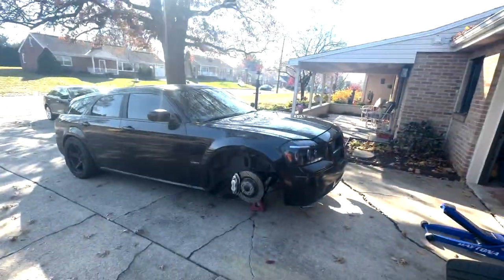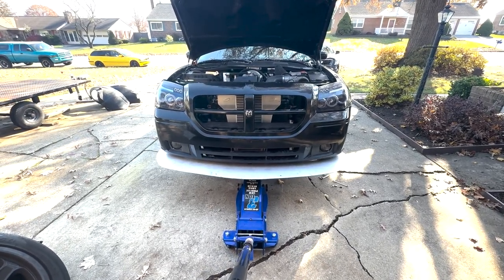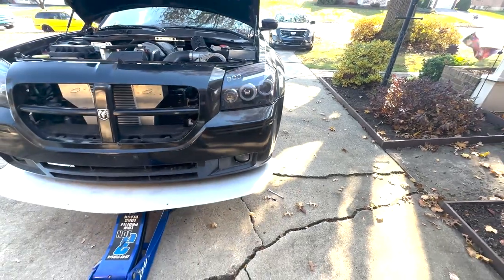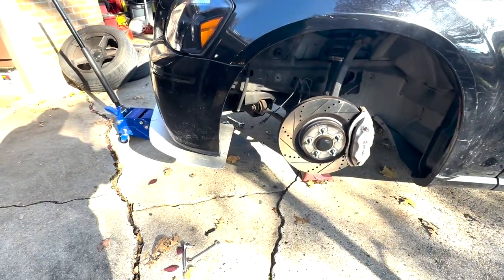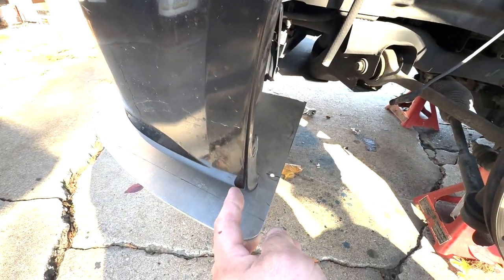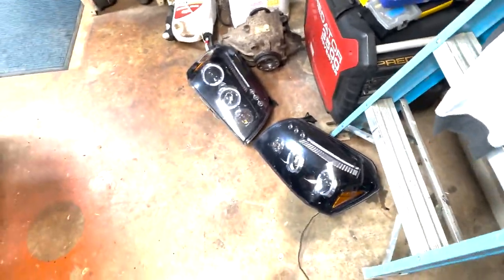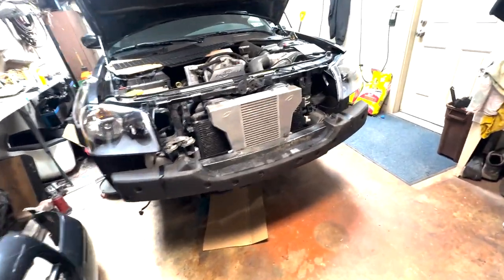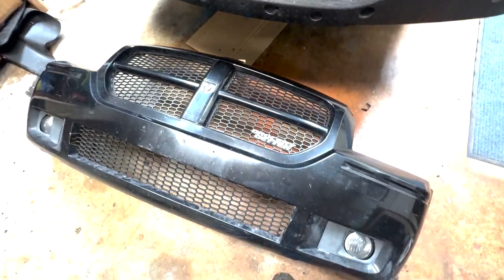Magnum Front End DIY Grill and Splitter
Finishing the front end swap on my supercharged Dodge Magnum.
Making my own grill to look like an OEM SRT8 style grill with some @customcargrills materials. Also modifying and installing the front splitter